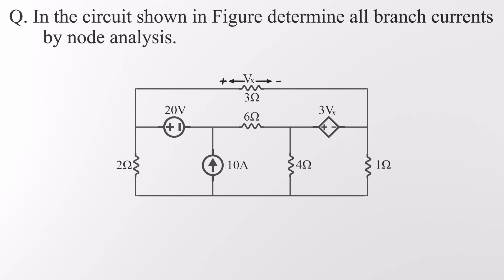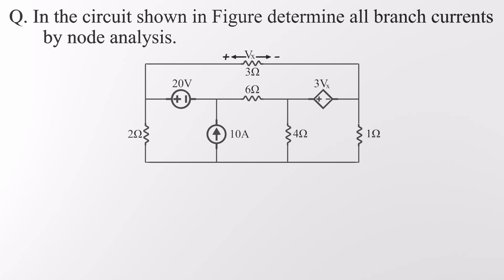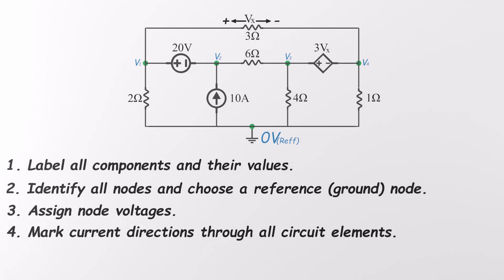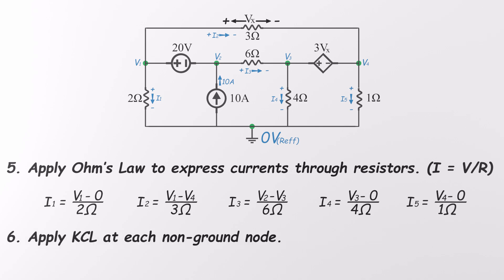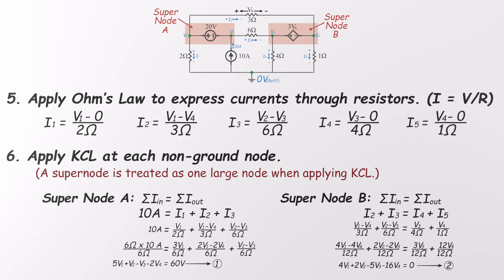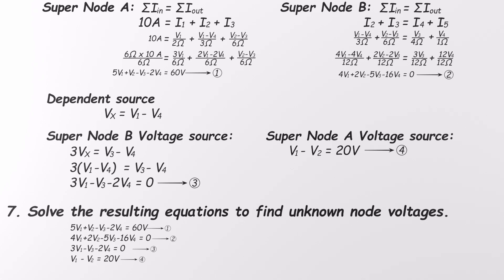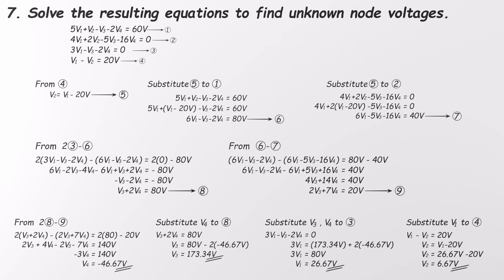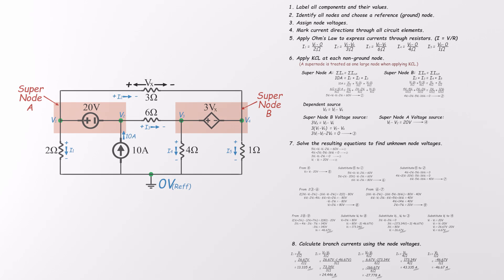Master Nodal Analysis with Supernodes & Dependent Sources | Exam Problem Solved Step-by-Step!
Master Nodal Analysis with Supernodes & Dependent Sources | Full Exam-Style Problem Solved!

In this detailed tutorial, we walk through an advanced circuit problem step by step using nodal analysis—including supernodes and a dependent voltage source.

Whether you're a university student, exam candidate, or just want to solidify your circuit analysis skills, this video will help you confidently tackle complex problems.

🎯 What you'll learn:

How to identify and apply supernodes correctly
How to handle dependent voltage sources in nodal analysis
Writing and solving KCL equations step-by-step
How to solve the final system algebraically (or using matrices)

🧠 Perfect for:

Engineering students in the UK, USA, France & worldwide
GCE A-Level, university exams, or anyone revising circuit theory
ECE, electronics, electrical engineering learners

💬 Got questions or need help with a specific problem?
Drop a comment—we’re here to help!